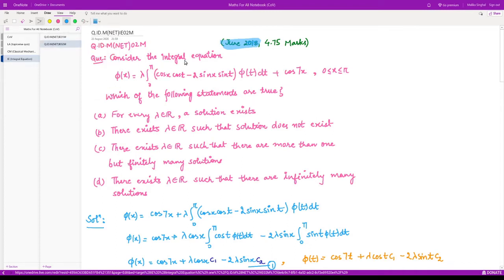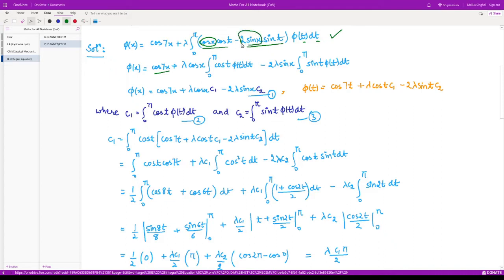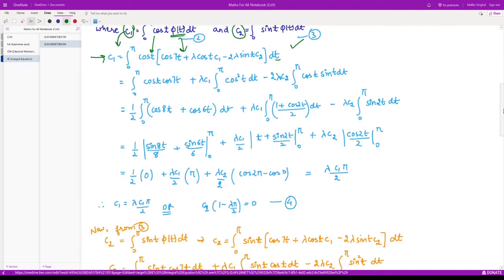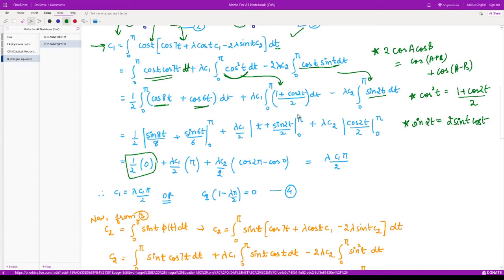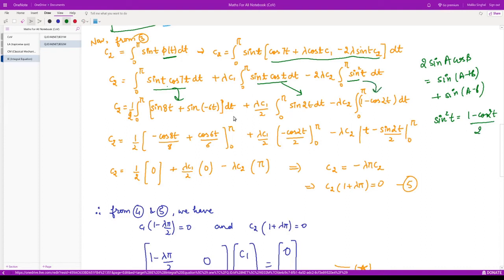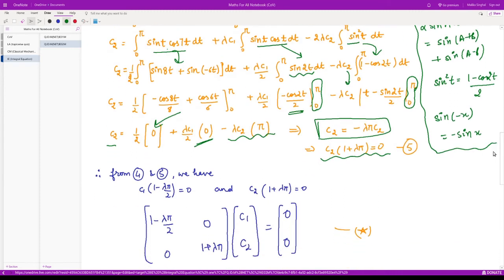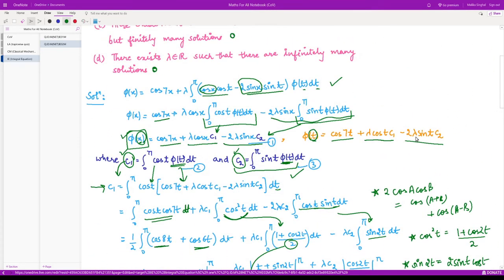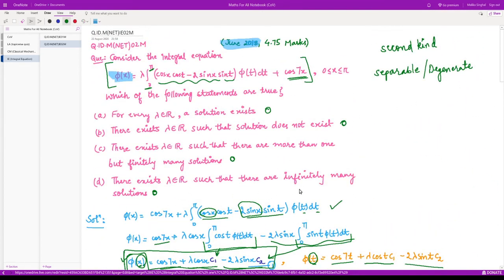Integral Equation (Fredholm Integral Equation) Question UGC NET (Q.ID.M(NET)IE02M)